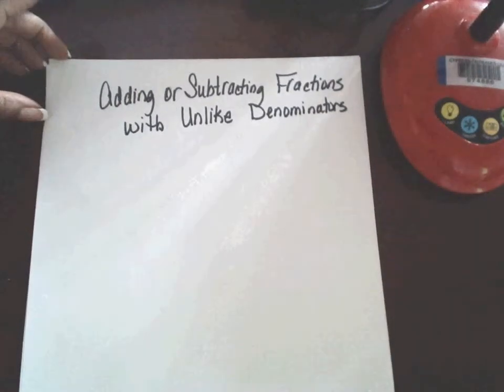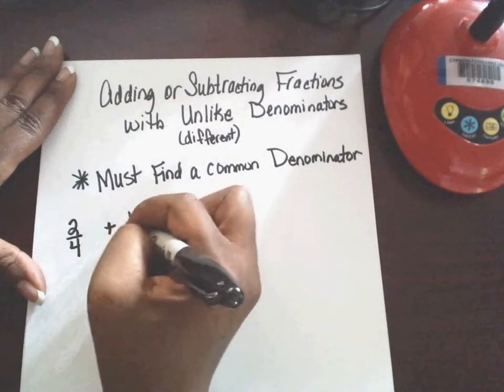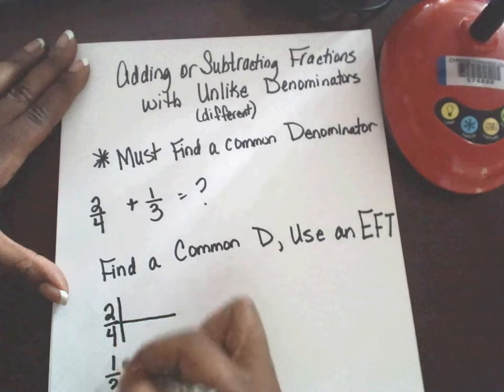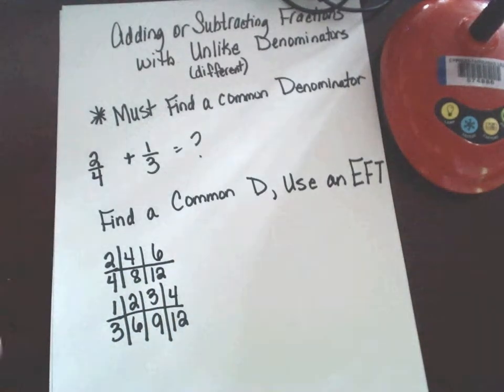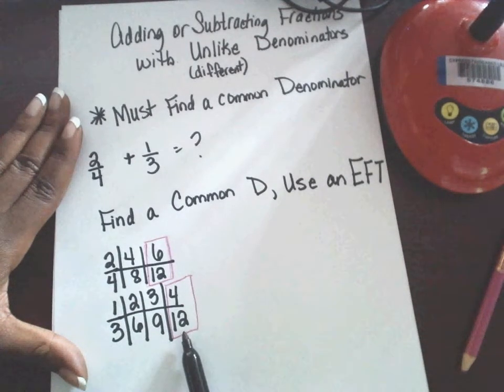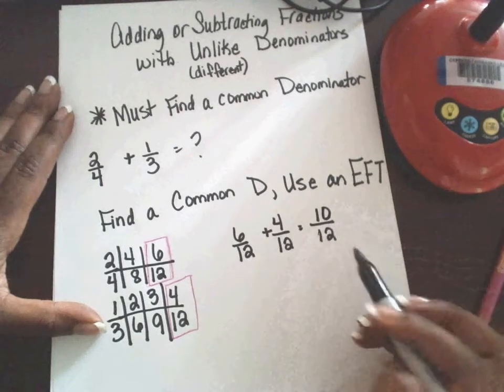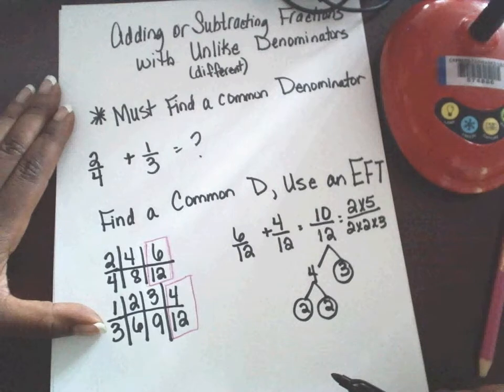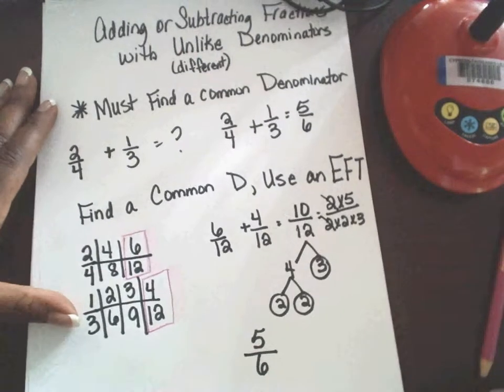adding or subtracting fractions with unlike denominators using EFT